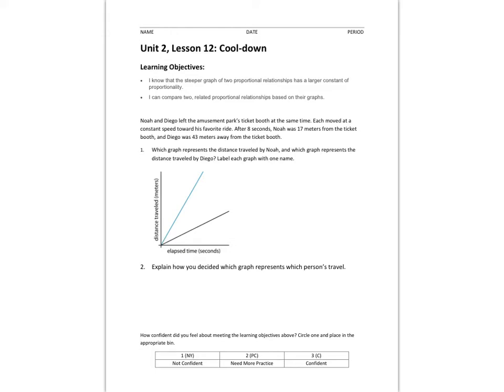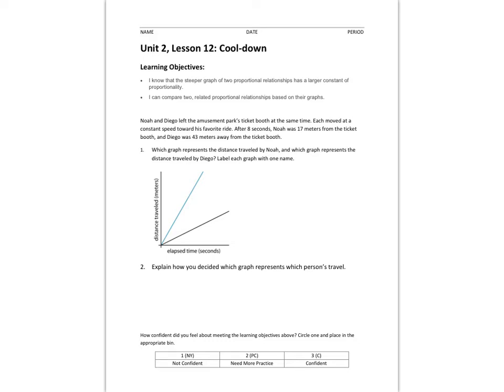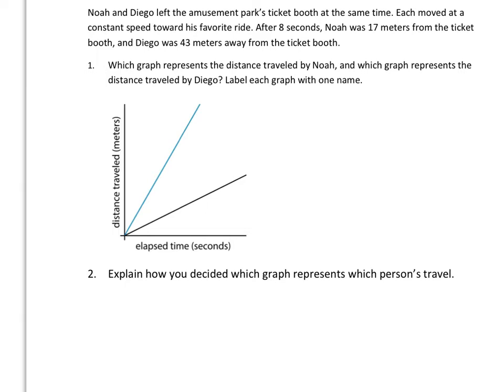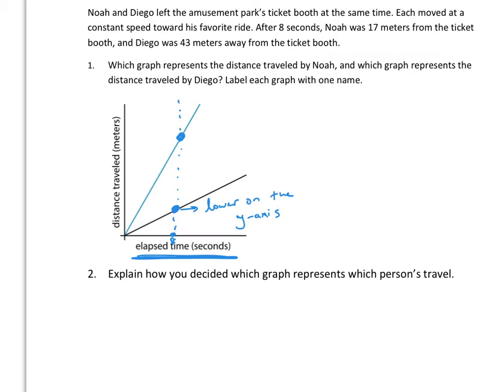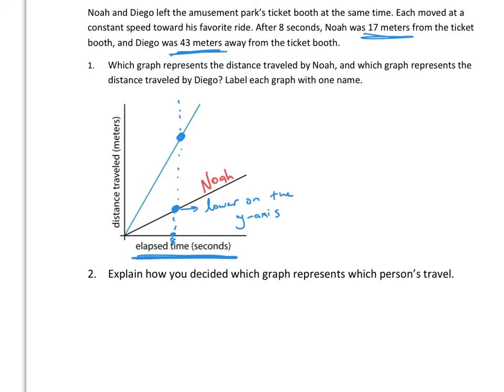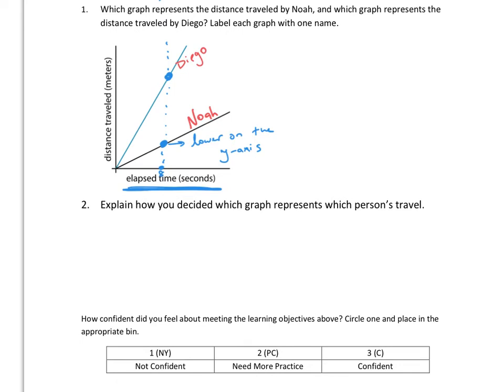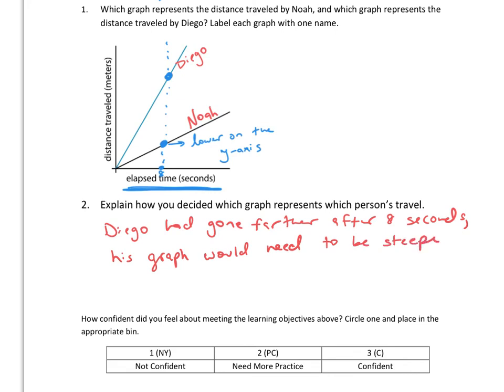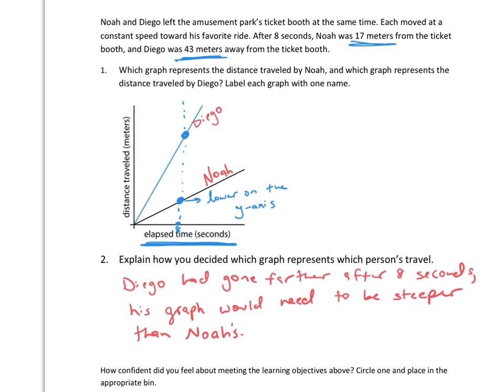IM 7th Grade Unit 2 Lesson 12 Cool Down Answer Key